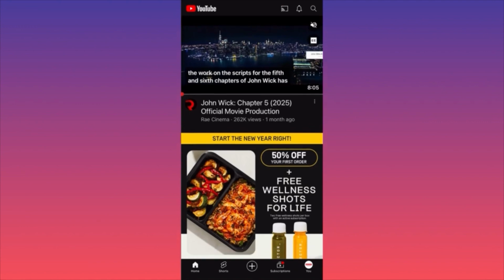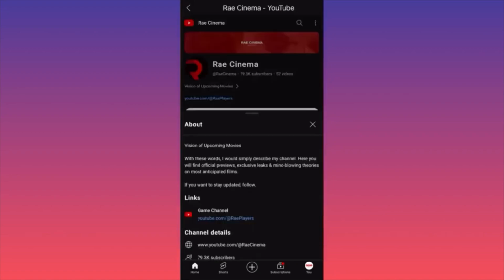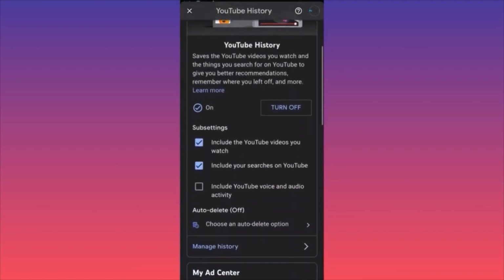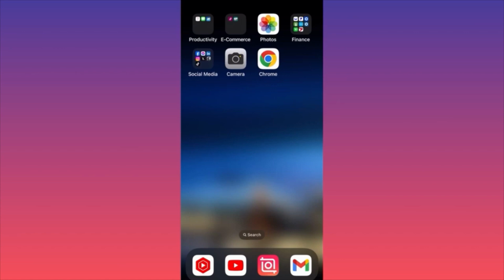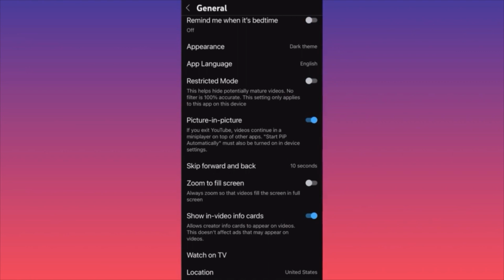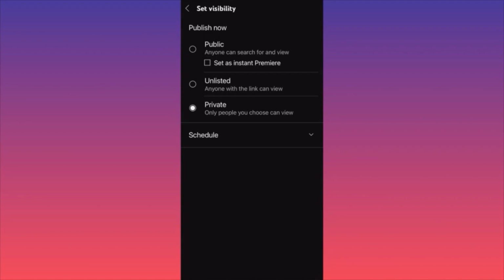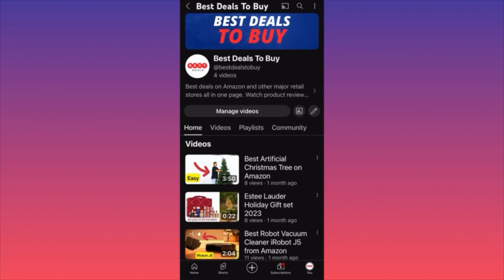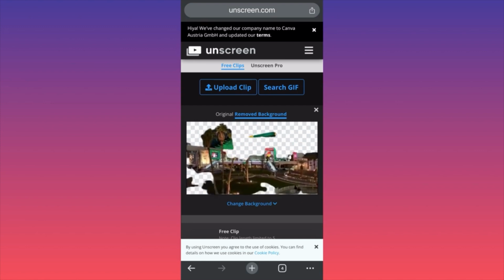YouTube tips and tricks | How to grow on YouTube (2025)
In this how to upload videos on youtube from phone tutorial video you will learn how to upload videos on youtube and how to upload videos from iphone to youtube as well as how to upload videos on youtube from phone and how to upload videos on youtube from your phone. In this tutorial video on uploading videos to YouTube from your phone, you will learn the process of uploading videos on YouTube. The video covers how to upload videos from an iPhone to YouTube, the steps to upload videos on YouTube directly from your phone, and the overall process of uploading videos to YouTube using your mobile device.

📚Elon Musk's Secrets to Success:

📚Maximize Results with GPT-3: